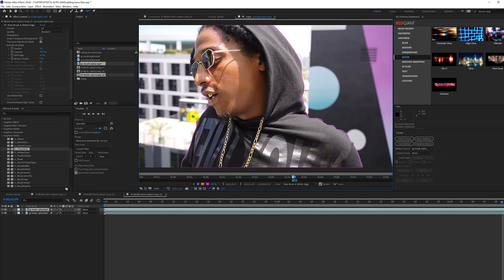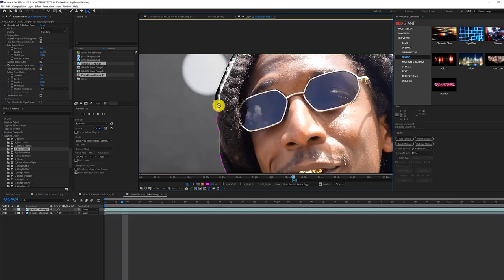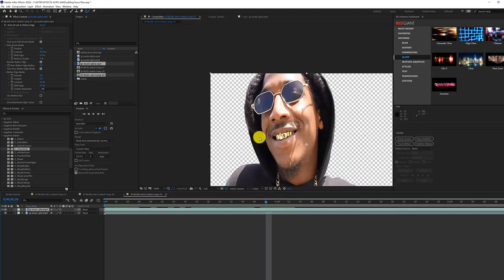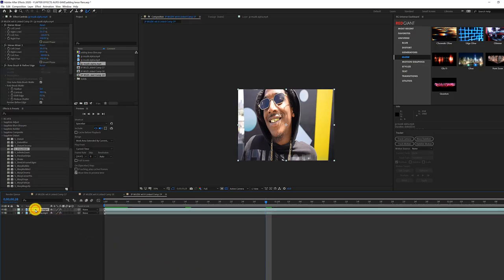music video ROTO BRUSH Tool IN AFTER EFFECTS 2020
How Did You Edit That Music Video | Adobe After Effects |
Today we use that roto brush tool, yup that tool we all use to dread...now its the easiest thing since sliced bread baby...
This is another great music video behind the scenes series where we will discuss just how did that happen in that music video. This is zoe.cartier follow my workflow as you find out how easy it is to make an epic music video for any genre of music. check out my journey as i shoot up some dope artist from all over and bring you the behind the scenes from all aspects. It is truly a pleasure to be hosting you all, hey just know that no matter what happens never quit and never give up, your dreams matter...

South Florida's Cheap Digital Media Content By Zoe.Cartier

SOUTH FLORIDA’S MOST UNDER RATED VIDEO PRODUCER.

FOLLOW MY TEAM @FWAYENT @7eighty6

CHECK OUT "THE LOOK OUT: SOUTH FLORIDA PODCAST" WHERE WE TALK ABOUT EVERYTHING AND DISCUSS WHAT THEY DON'T DISCUSS AOUT CHECK US OUT EVERY WEEK, FOLLOW US ON INSTAGRAM AND ALL OF THAT OTHER JAZZ, RESPECT THESE MINDS.